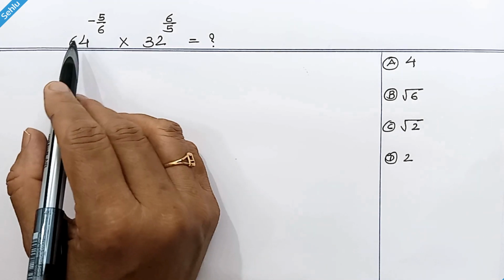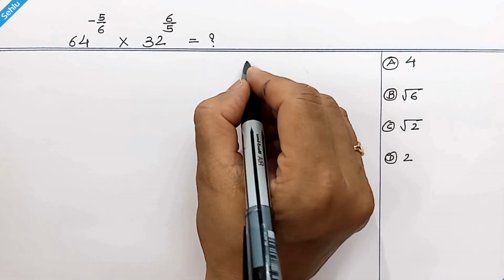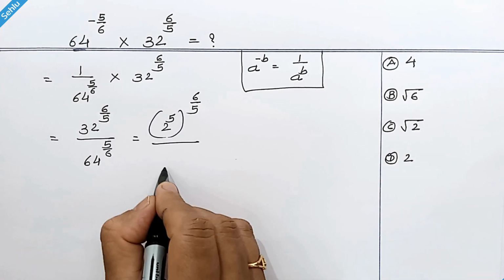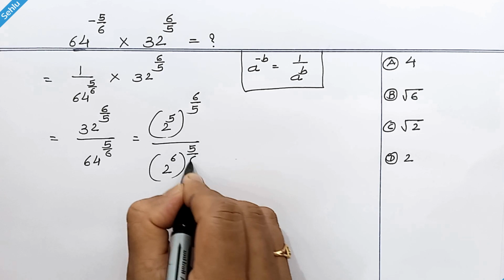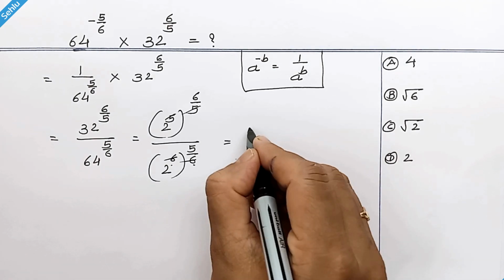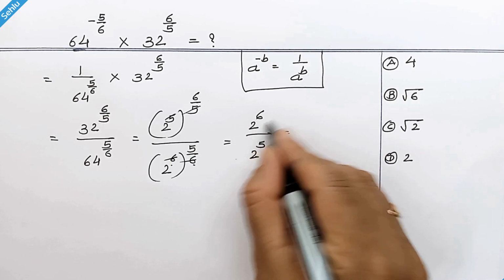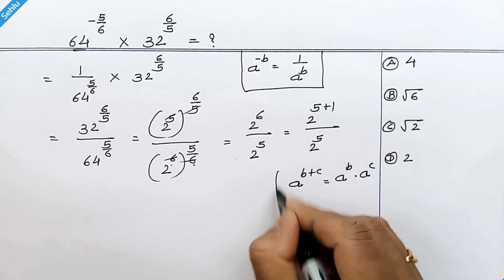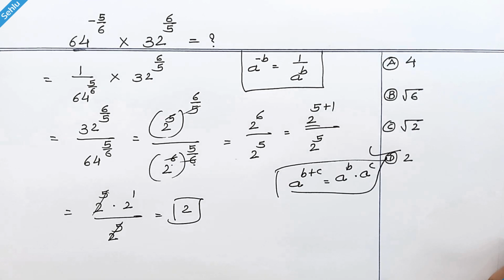Quick & Easy 😎 Can You Simplify This __😊__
It's a quick and easy math exponential problem, you may solve this mentally.
Math problem solving is like a mental gym for our brains. It stretches our logical muscles, sharpens our reasoning, and keeps our cognitive gears well-oiled. Whether it’s solving linear equations, unraveling complex functions, or deciphering geometric puzzles, math challenges provide a rewarding mental workout. So, embrace those algebraic quests—they’re not just equations; they’re brain boosters!
Playlists of Sehlu math channel